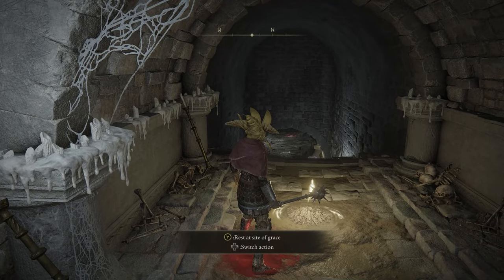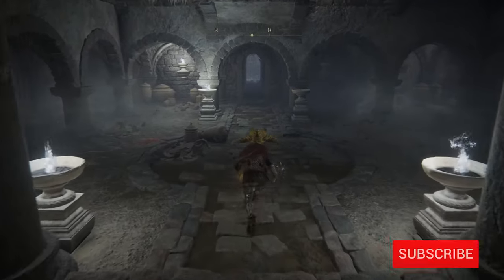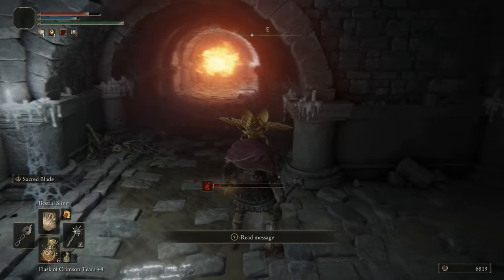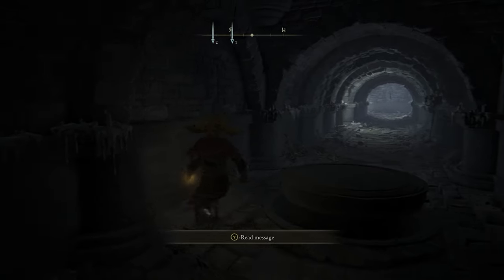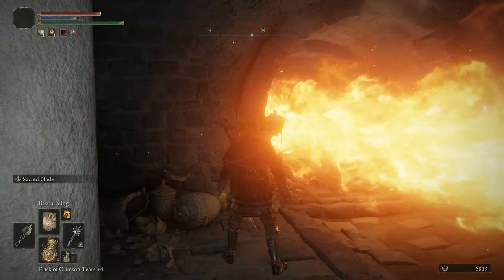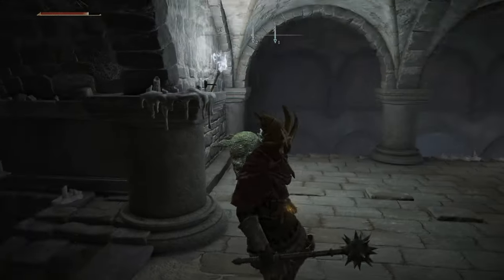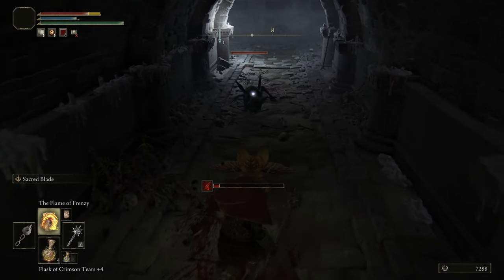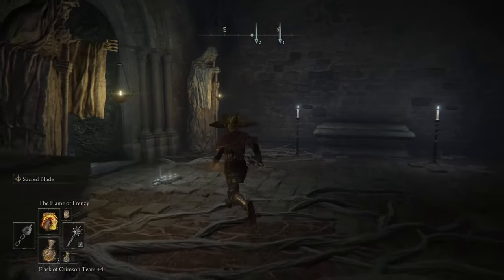Elden Ring Stormfoot Catacombs Guide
The Stormfoot Catacombs are another dungeon in Elden Ring. Check out this Elden Ring Stormfoot Catacombs guide to get through it easily.